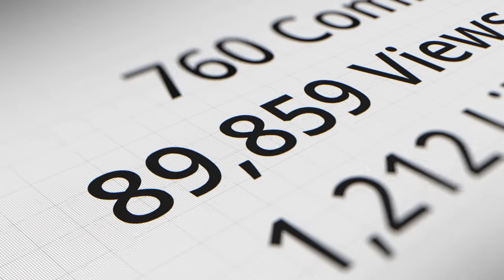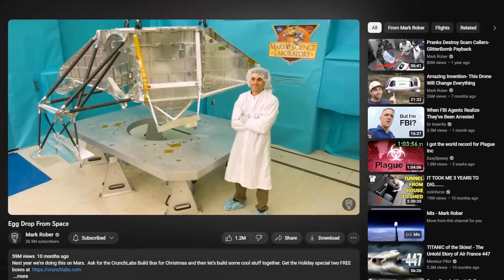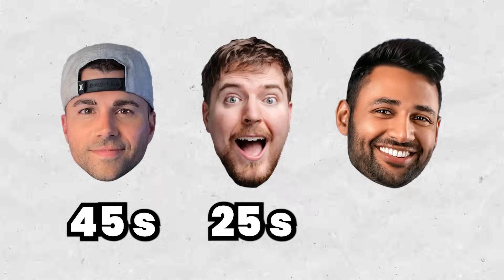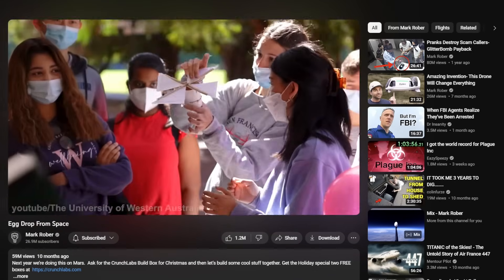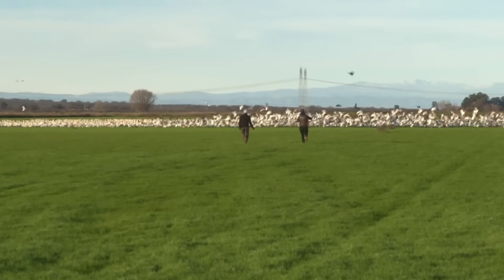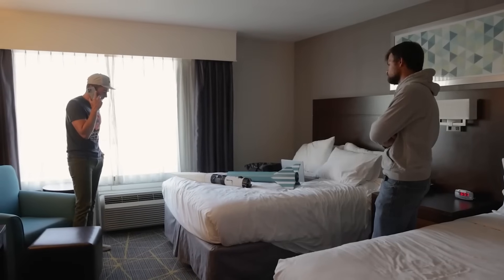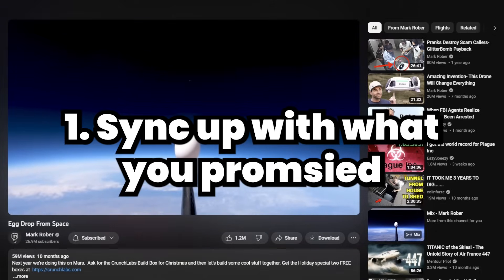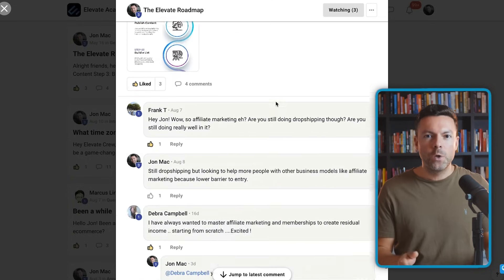How to Craft the Ultimate Youtube Intro (For The 2024 Algorithm)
This video is a testament to the influence of Jon Dorman's work. I've always admired his approach to creating YouTube content, especially the unique insights he offers. While many touch on the broader aspects of video creation, I felt compelled to zero in on the art of crafting intros. My goal was not just to discuss this element, but to also capture and replicate the distinct vibe and energy that Dorman's videos consistently deliver. It's a nod to his expertise, while also presenting my own take on the subject.

0:00 - Introduction to Creating Killer YouTube Intros
1:02 - Importance of Title and Thumbnail
1:19 - The Power of the First 5 Seconds
2:08 - Real-World Example
2:44 - Leveraging Input Bias
3:47 - Detailed Storytelling Techniques
4:11 - Visuals That Tell a Story
4:57 - Editing for Maximum Engagement
6:02 - Key Strategies for Success
10:00 - Final Thoughts